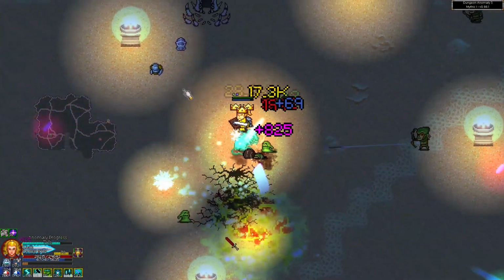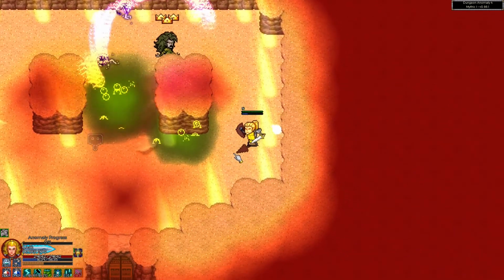[Chronicon] Dungeon Anomaly Mystic I / Let's Play Templar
My first attempt with Dungeon Anomaly on Mystic I difficulty. I have done Random Anomaly on Mystic I and it was rough. So I have done a lot of crafting and some tweaking of my mastery. The effort pays off! It is very rewarding to play Dungeon Anomaly. I hope you enjoy this video compilation.